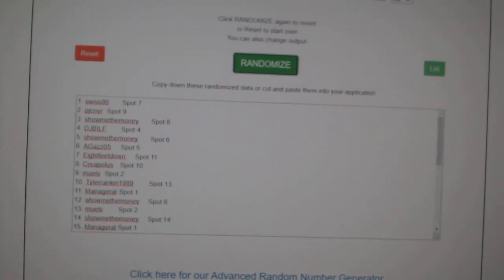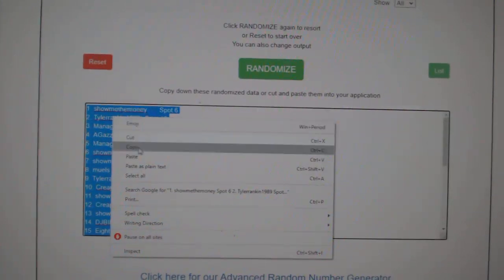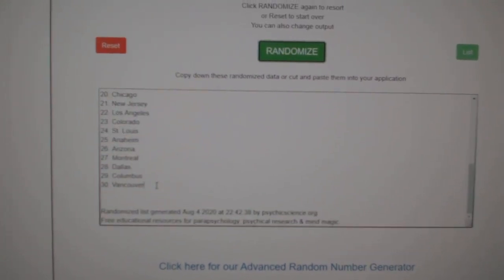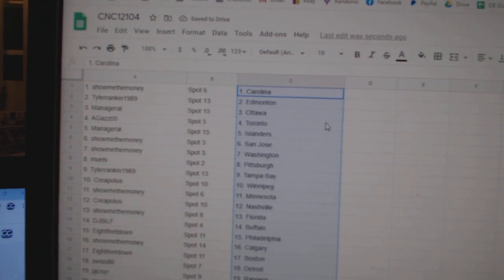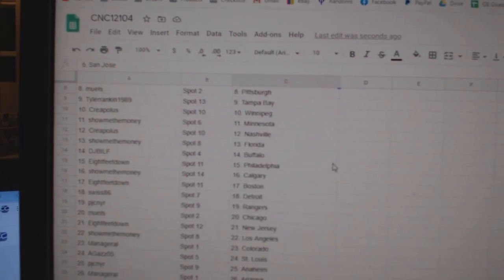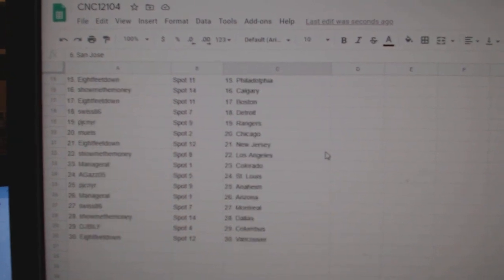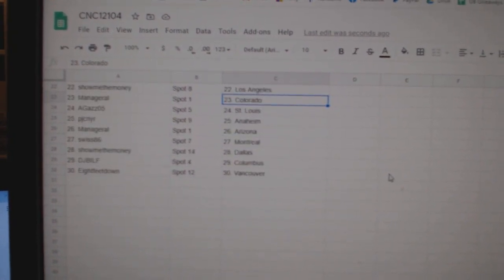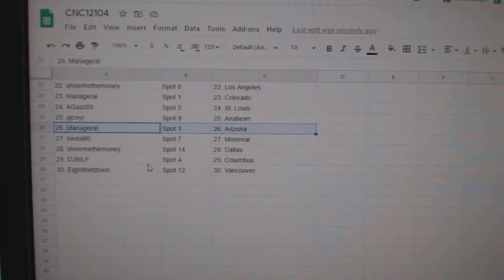Team Randoms - C&C GB #12,104